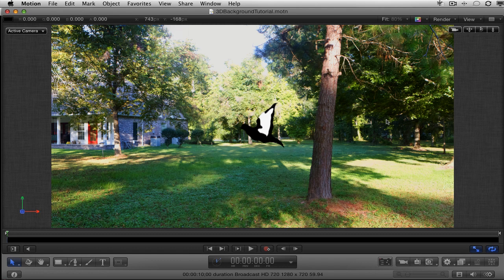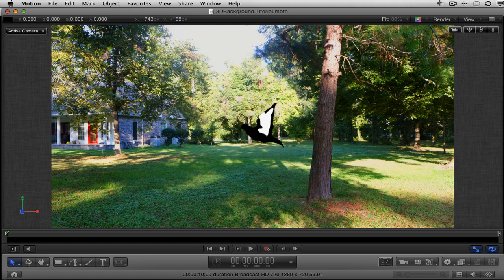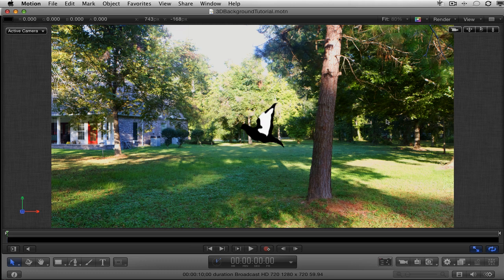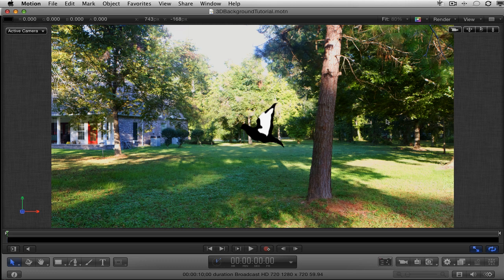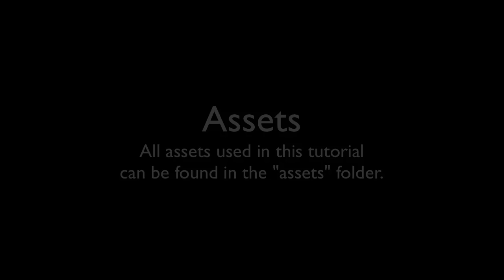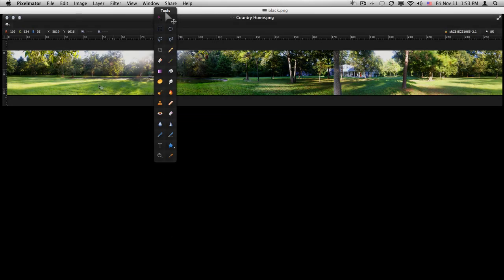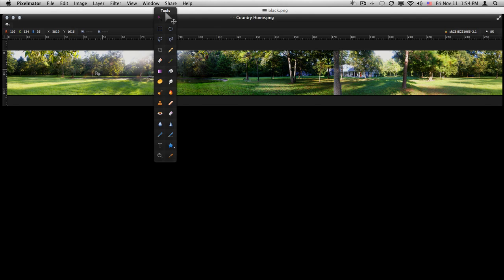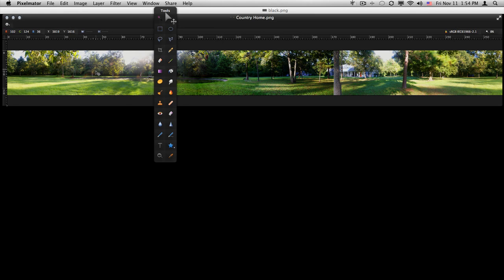Creating A 3D Panorama In Apple Motion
In this 5-Sstep tutorial, you will learn how to use an image sequence with a replicator in Apple's Motion to create a fully closed cylinder to use as a 3D background, with a central rotating camera.